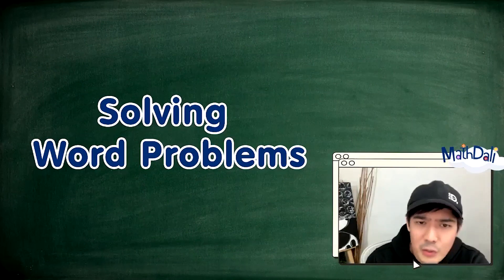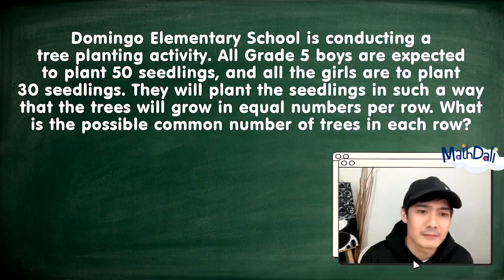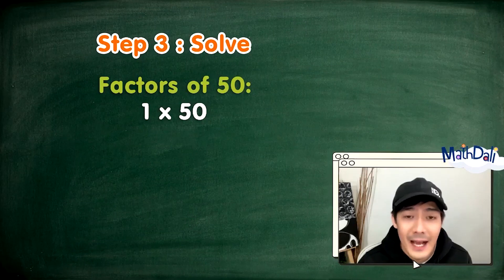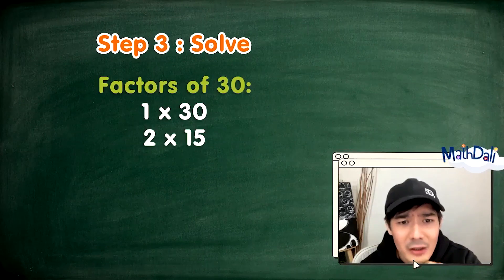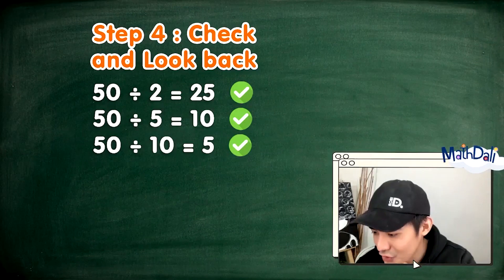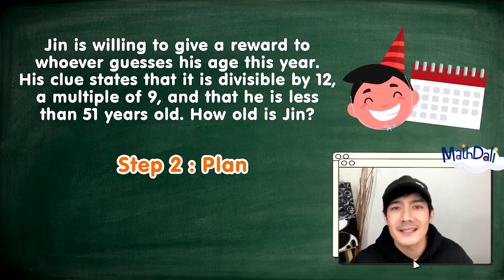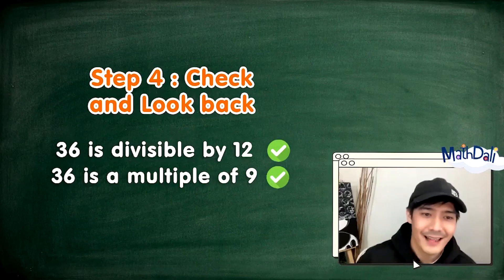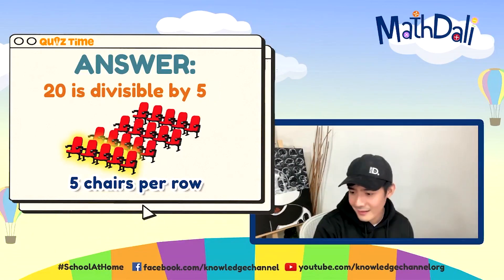Word Problems: Factors, Multiples, Divisibility Rules | MathDali LIVE